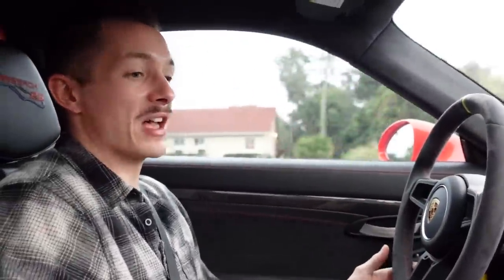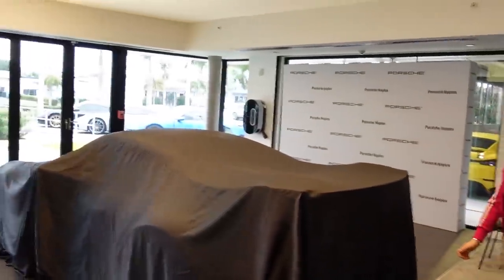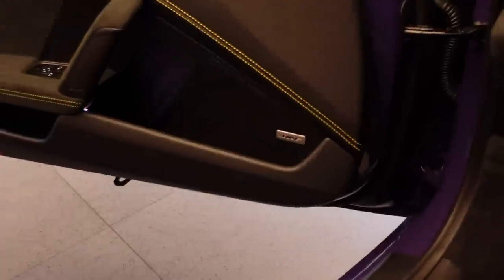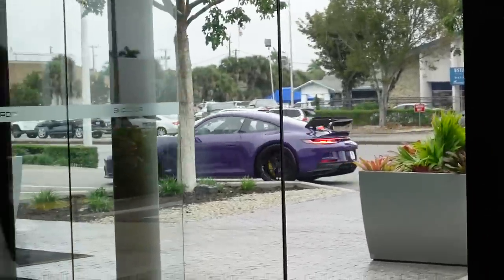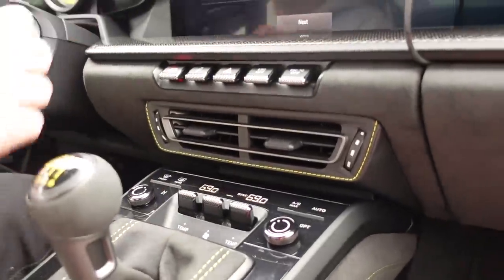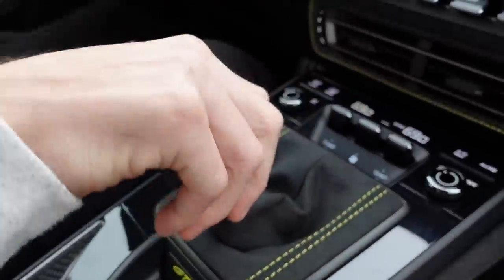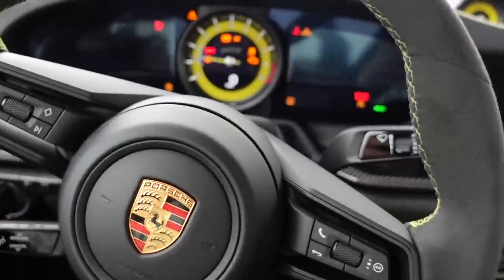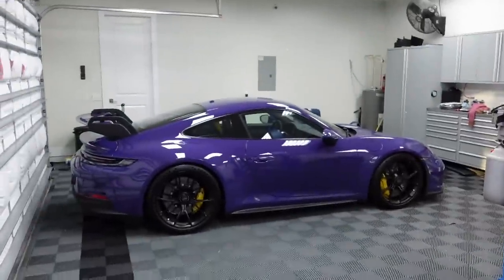Traded my GT3RS for a New 992 GT3!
Definitely wasn't planning on doing this, but I couldn't be happier with the decision!